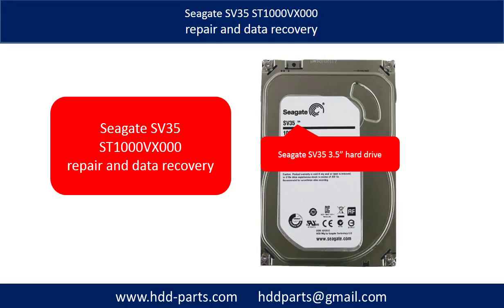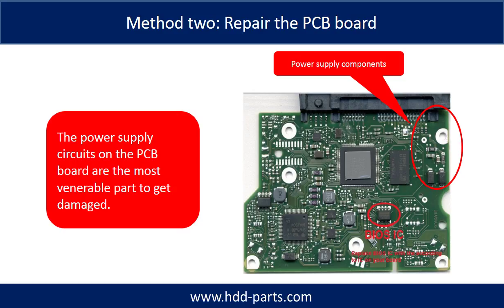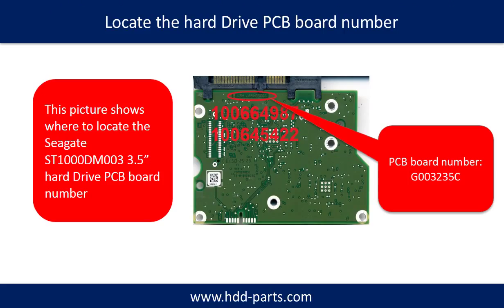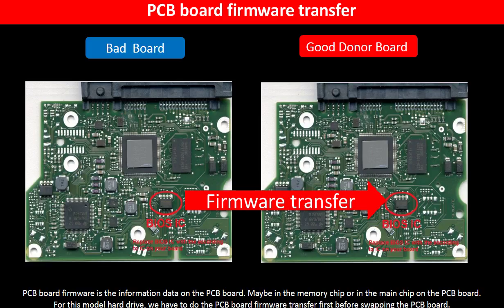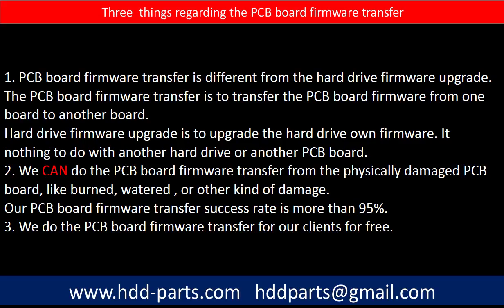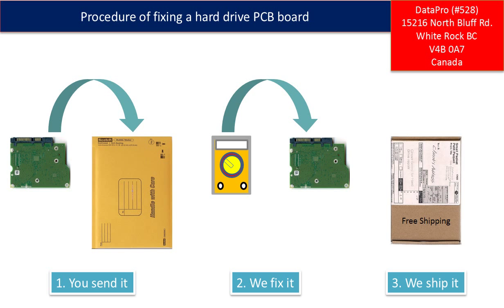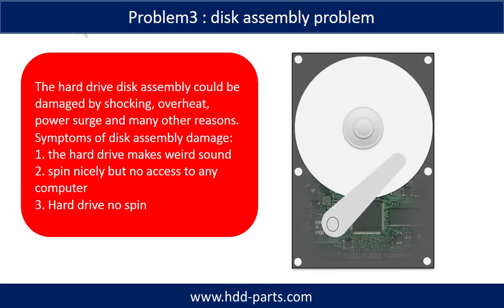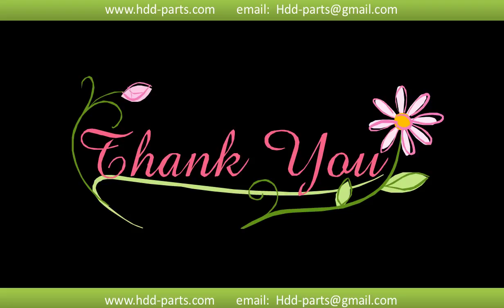Seagate Surveillance Drive Seagate SV35 ST1000VX000 repair and data recovery